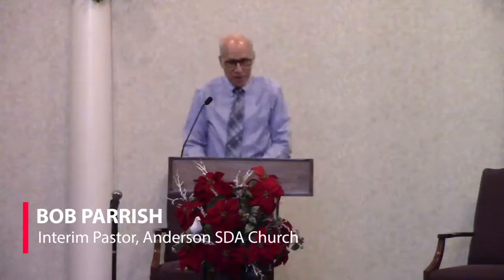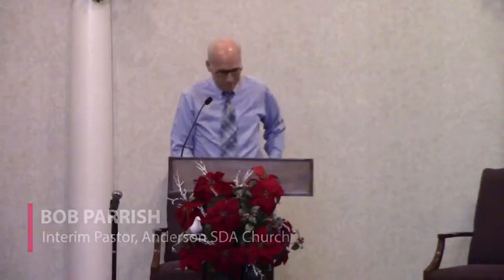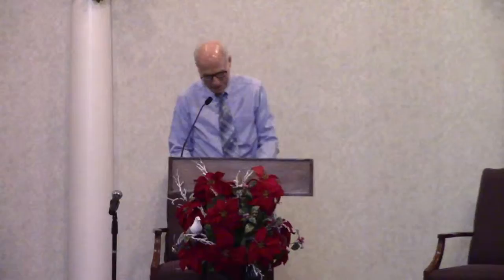Aphids are Amazing!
Fun facts about aphids. 🙂 An excerpt from today's church service (January 16th 2021
“One Man” (presented by) Bob Parrish)